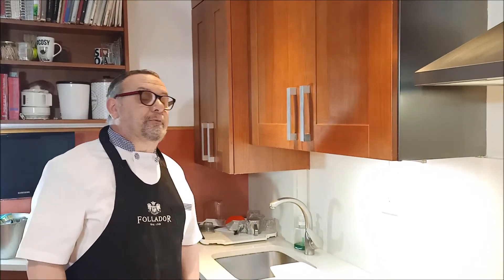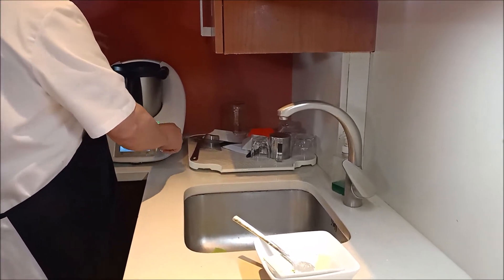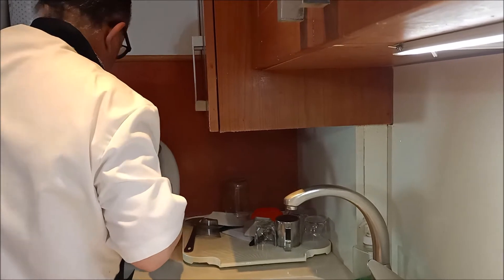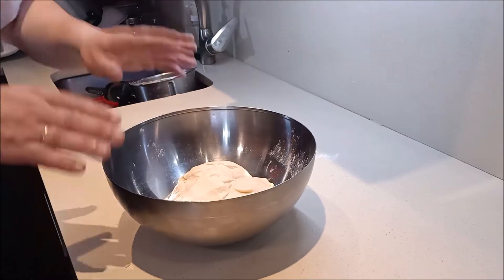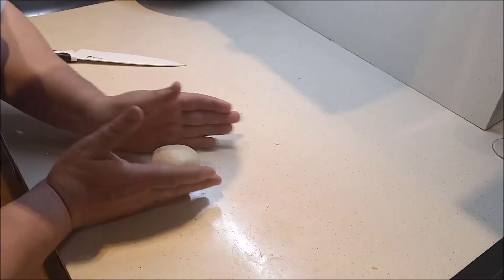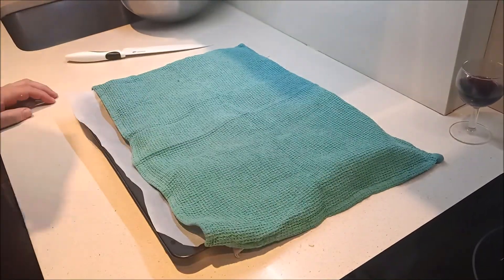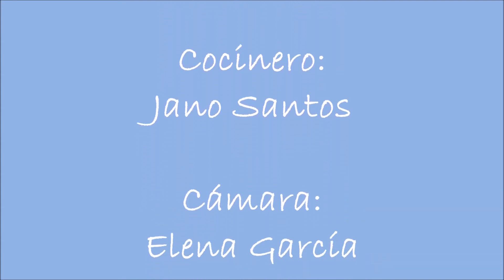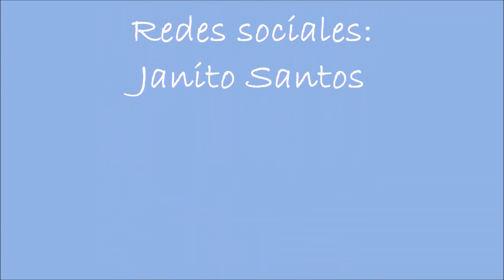BOLLITOS DE MASCARPONE